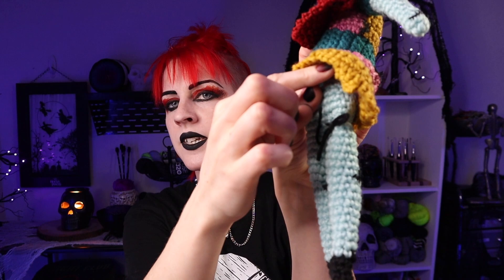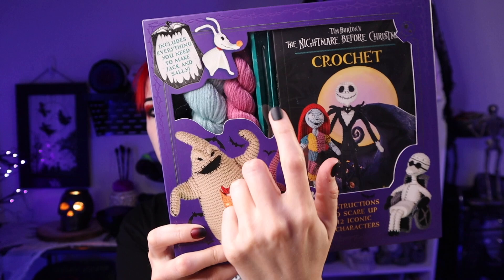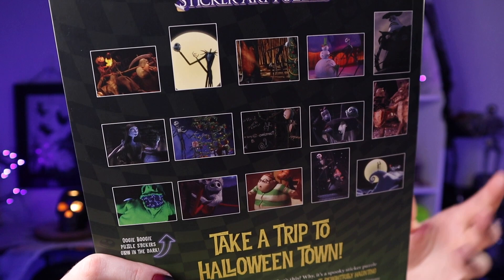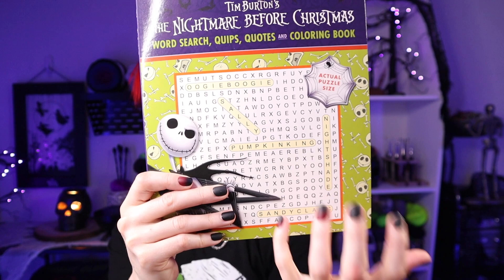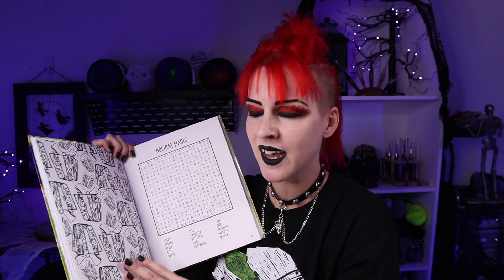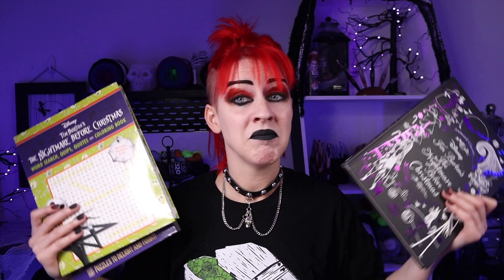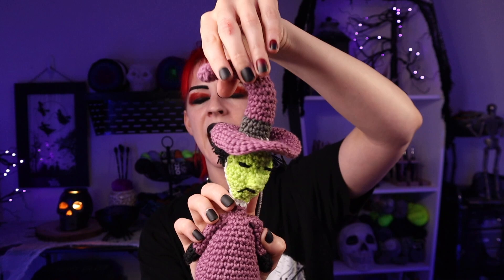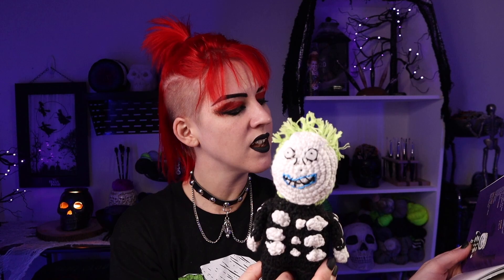CROCHETING MY OWN LOCK, SHOCK AND BARREL ~ HALLOWEEN CROCHET KIT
I've added 3 more characters to my Nightmare Before Christmas crochet characters! Also, @thunderbaypress has sent me some spooky activities to do in between my crochet projects.

The Nightmare Before Christmas Word Search and Coloring Book

My Favorite Hooks: Furls Crochet Hooks
Haunted Audiobook Club of the month: Camp Slaughter by Sergio Gomez
Podcast of the month: Chilling Tales for Dark Nights